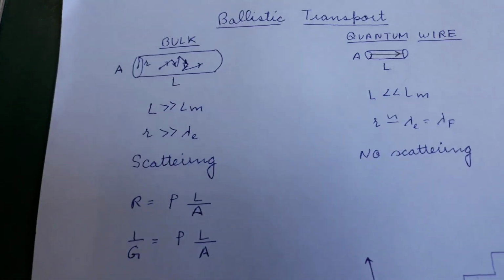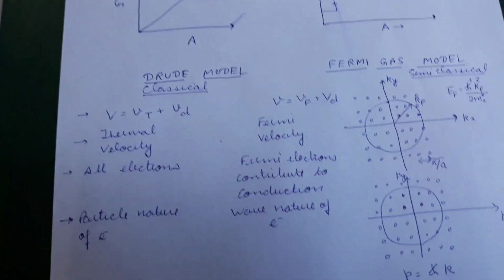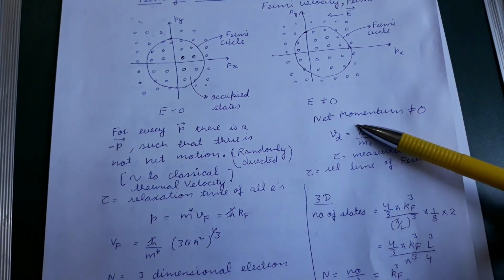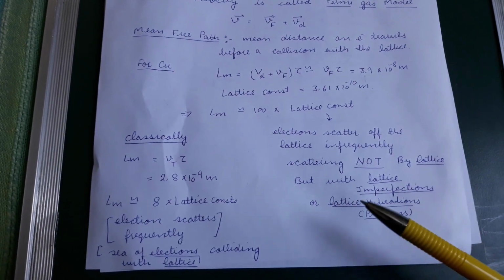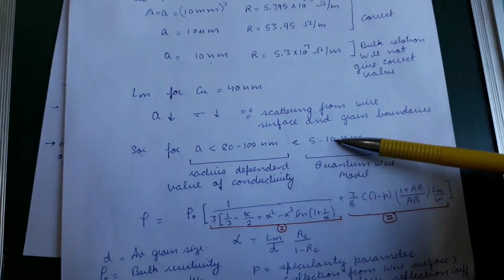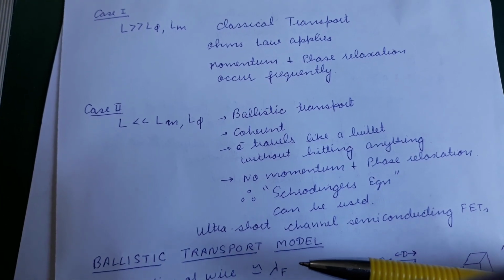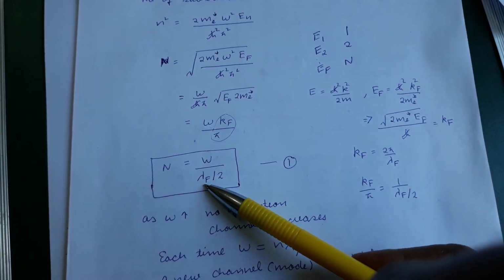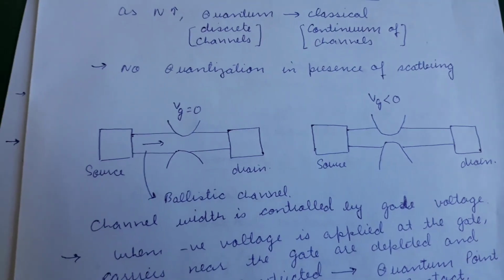Ballistic Transport -1